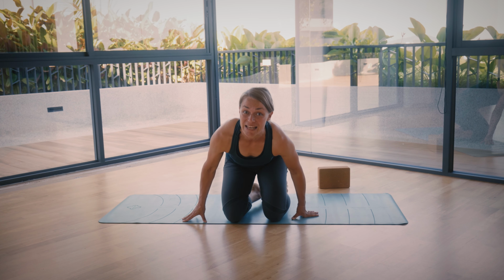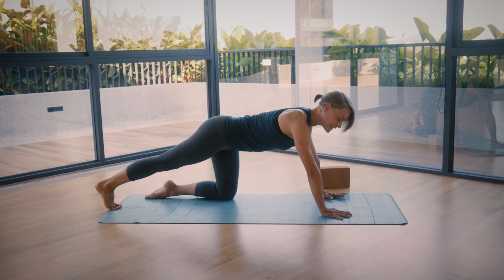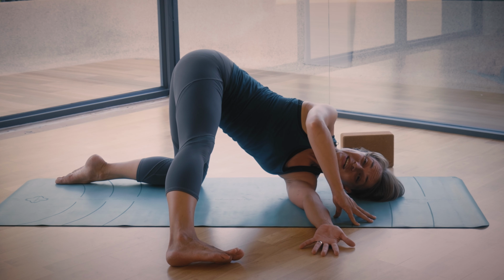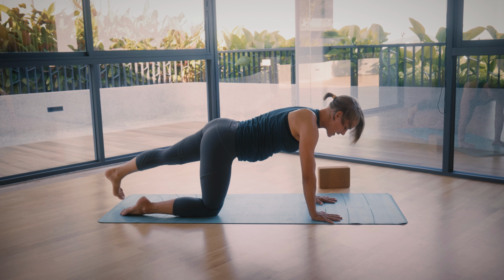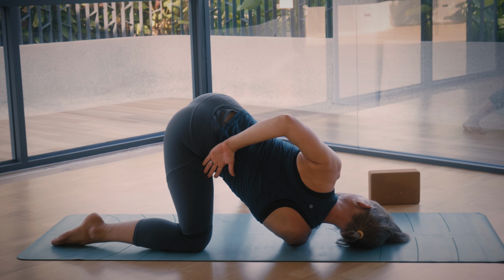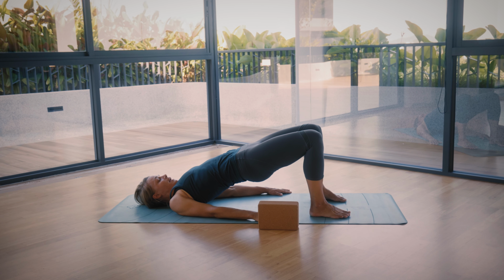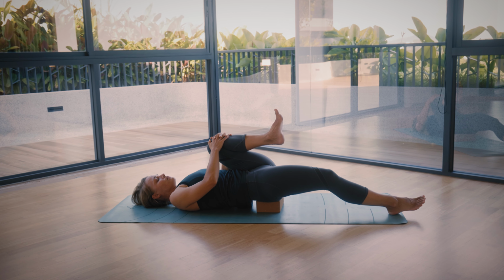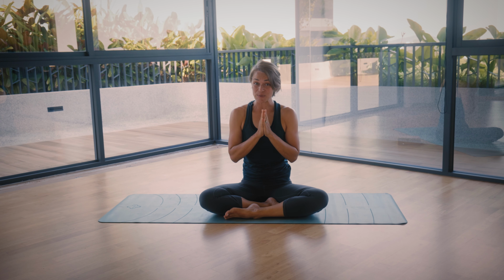15 Minute Movement Break - Yoga To Counter Sitting All Day - Yoga with Heini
15-minute movement break for the whole body! If you’ve been sitting a lot or if you tend to sit a lot, you probably know how stuck that can make you feel. So, I made this practice to counter sitting 😀

In this video, I lead you through a gentle practice that targets the areas that often get tight from sitting: hip flexors, hamstrings, back, and shoulders. You can expect poses like Rolling Cat-Cows, Thread-the-Needle, Melting Heart, and Reclining Dragon. This is not a sweaty practice, so you can easily add this to your working day without needing to shower afterwards – just push the chair and desk aside and get yourself on the mat for 15 minutes.

The only prop we need for this practice is a yoga block, or you could use a pillow, a rolled up towel or a book instead – anything you can use for supporting the pelvis in the Supported Bridge and Reclining Dragon poses.

This practice is suitable for all levels from beginners to more experienced yogis. Everyone is welcome to join in!

👍 Click the LIKE button if you like this video and share it with anyone you think might enjoy it too! It really helps this yoga content to reach more people 🙏

00:00      -  Intro
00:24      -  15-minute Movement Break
17:50      -  Outro

I have in-detail videos of some of the movements that we practice in this video.

Yoga with Heini is a channel where education meets experience!

Here you’ll find free high-quality yoga videos and tutorials for all levels and for EVERY body; Beginners Yoga, Hatha Yoga, Yin Yoga, Slow Flow Vinyasa, Morning Yoga, In Detail Asana Labs, Kids Yoga and much more. These videos are for all bodies, all backgrounds, and all levels of practice. I’ll support you to learn and practice with YOUR body safely.

In-between practices I welcome you to watch the yoga discussion videos about the practice, and about the science and philosophy behind the practice. Join in the discussion, I’d love to hear from you!

Just relax, just breathe, and have fun!

This video is intended to provide general information for yoga practitioners. It is not a replacement for the personal advice of a health professional.

Yoga with Heini recommends that you consult your doctor, physiotherapist, or other medical professional before beginning any exercise programme. Yoga is not a substitute for medical attention, examination, diagnosis or treatment. Yoga is not recommended and is not safe under certain medical conditions. Yoga includes physical movements as well as an opportunity for relaxation, stress re-education and relief of muscular tension. As is the case with any physical activity, the risk of injury, even serious or disabling, is always present and cannot be entirely eliminated. If you experience any pain or discomfort, listen to your body and discontinue the activity. By engaging in this yoga exercise, you will assume full responsibility for any and all damages, which may incur through participation.